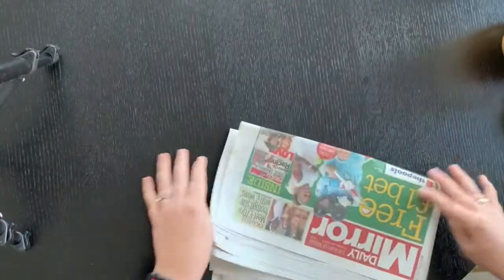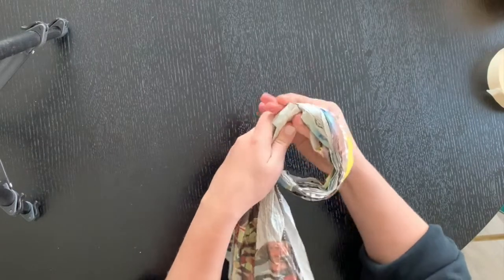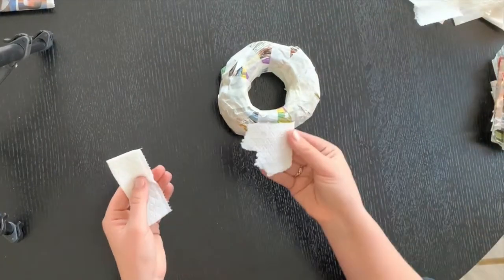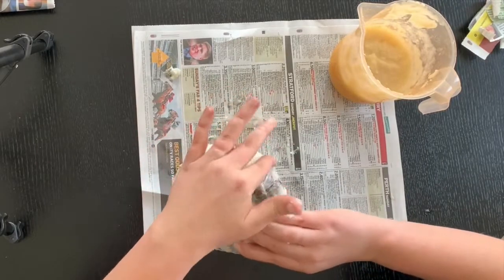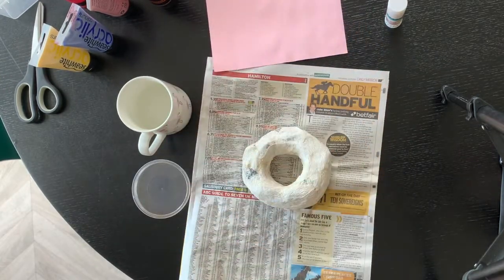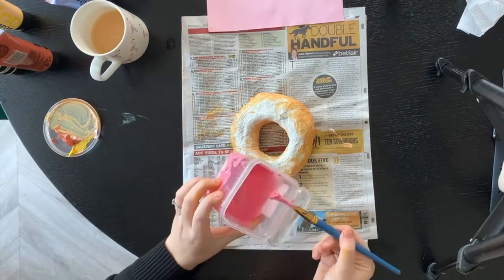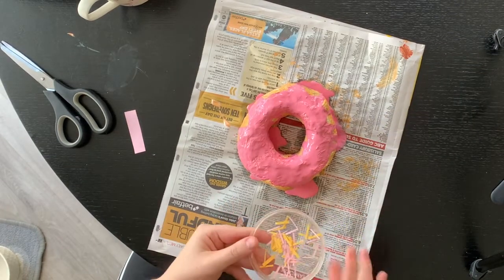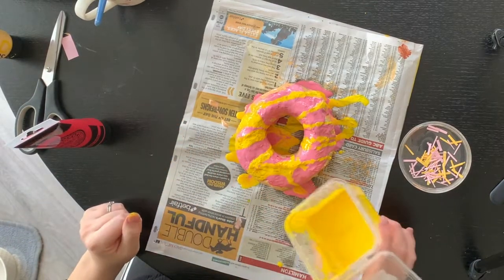HOW TO MAKE A DOUGHNUT SCULPTURE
Hi everyone!
This tutorial will show you how to make a doughnut sculpture at home, with minimal resources.

For this tutorial you will need:
Newspaper
Masking tape
Paper mâché paste (see my tutorial below on how to make)
Paintbrush
Scissors
Tuppaware/something to pour paint with
Toilet roll/Tissue paper
Coloured paper (not essential)
Whole punch (not essential)